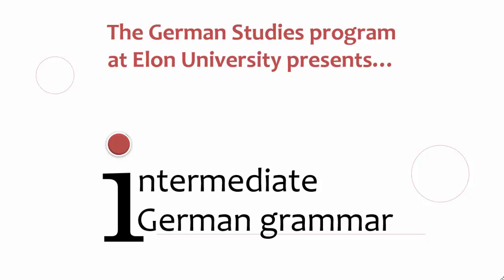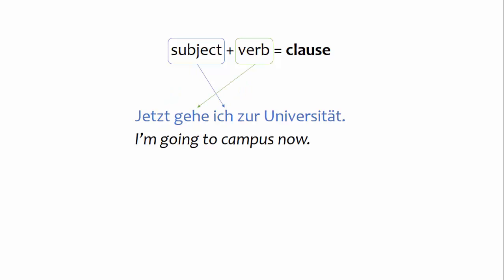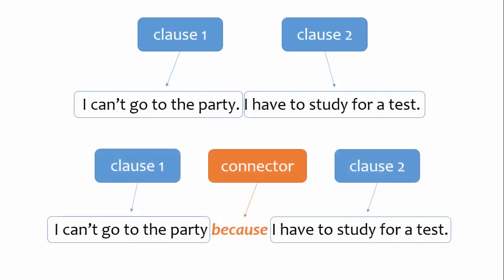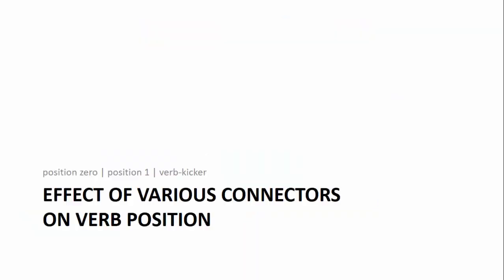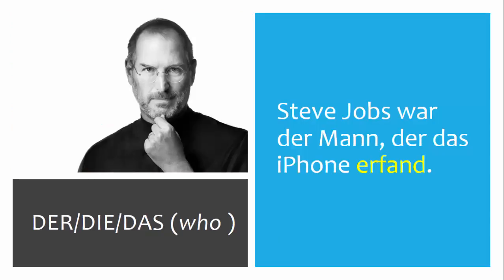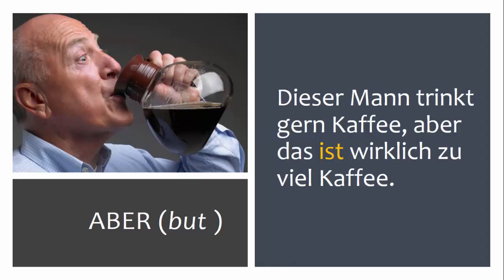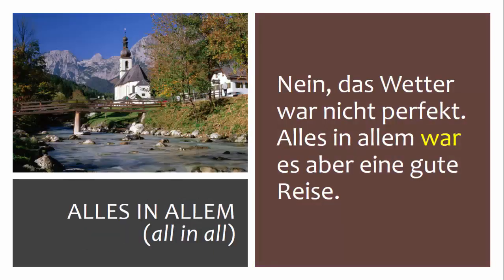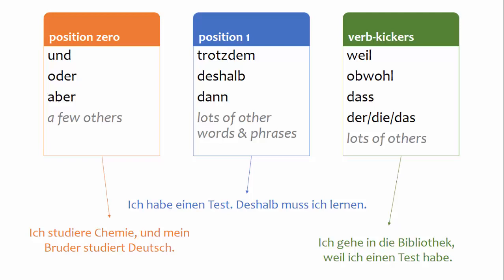Intermediate German Grammar: Sentence connectors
Why and how to use connectors to link ideas in your writing and speaking.